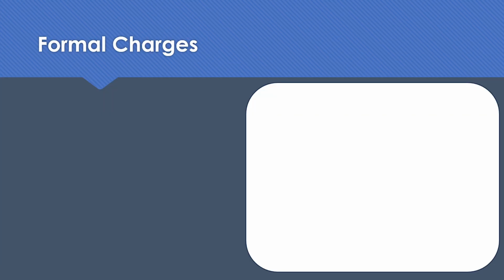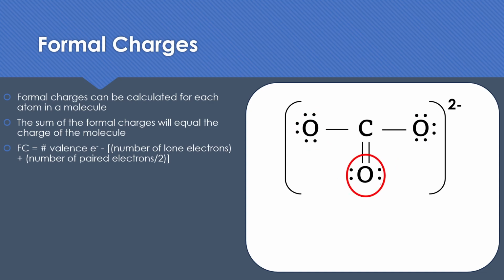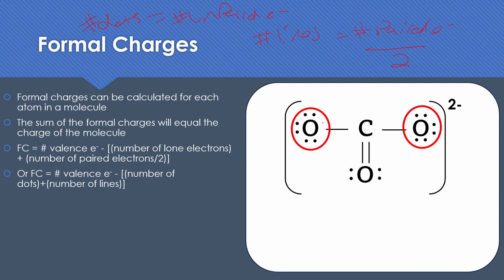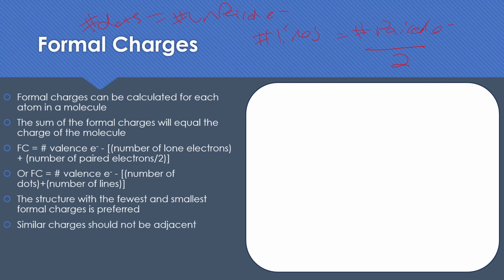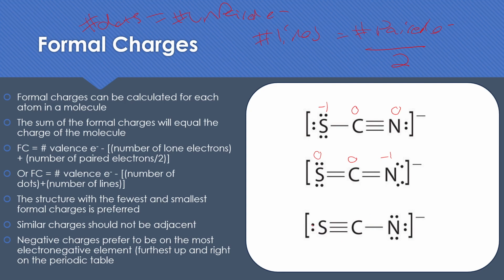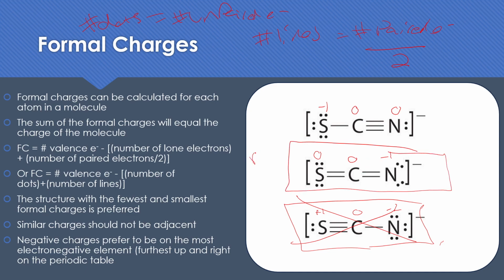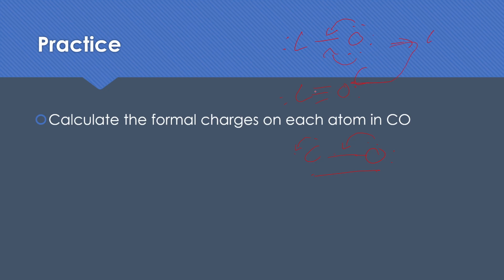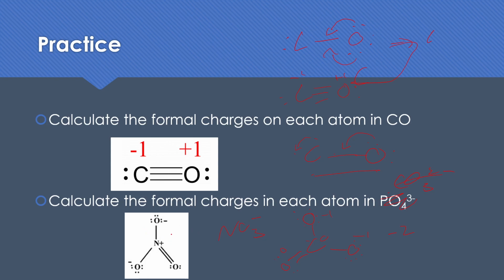46 - Formal Charges